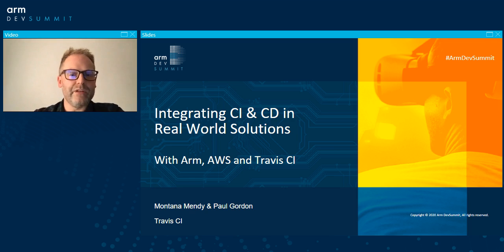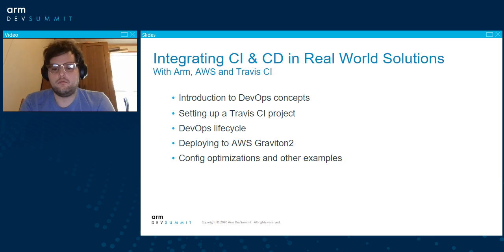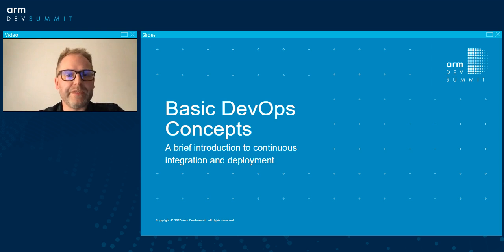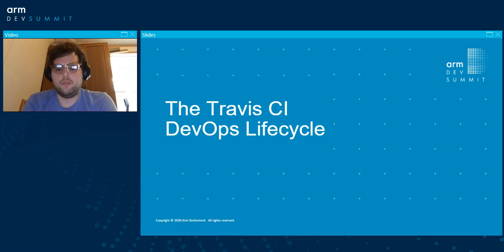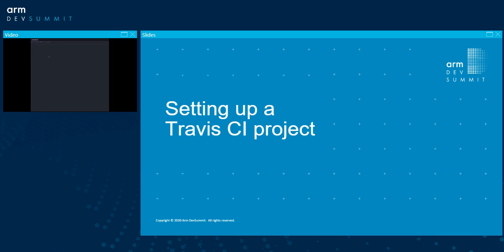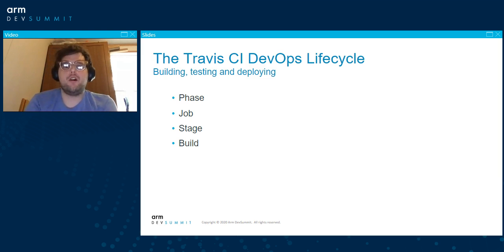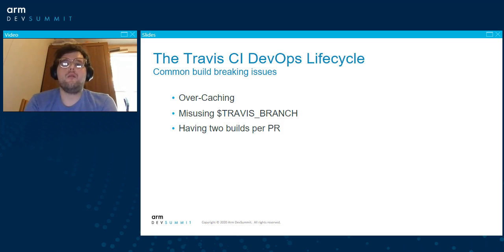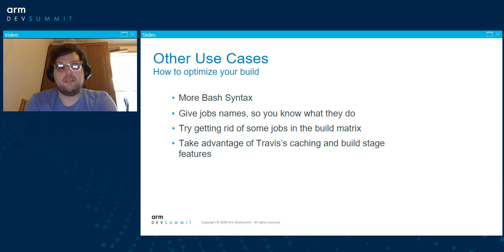[Arm DevSummit - Session] Integrating CI CD in Real World Solutions With Arm, AWS and Travis CI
Abstract: Continuous integration is used widely in the modern development landscape, but for many engineers, this can be seen as a complicated, unnecessary overhead or something they know they should know something about, but just haven't got around to learning.

In this session, we walk you through how to simply set up an existing project with CI - then build, test and deploy it to the new AWS Graviton2.

Presenters: Montana Mendy, Developer Relations Manager, Travis CI, Paul Gordon, Product Marketing Manager, Travis CI
Target Audience: Architect, Software Developer
Topics: CI/CD, CloudNative, Cross-platform development,
Type: Technical Session
Conference Track: Cloud Native Developer Experience